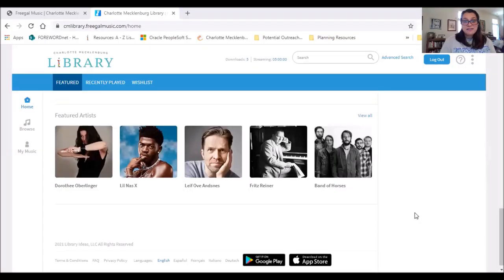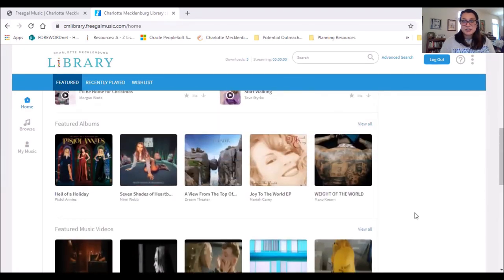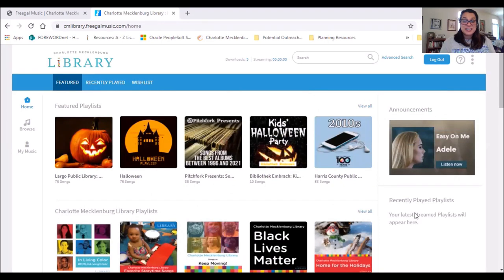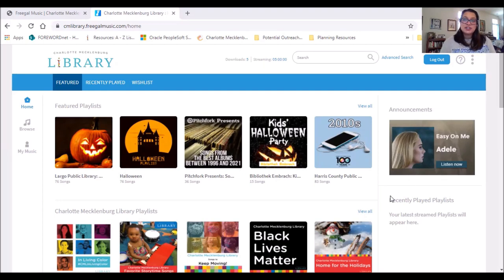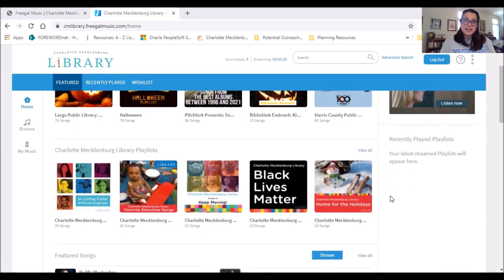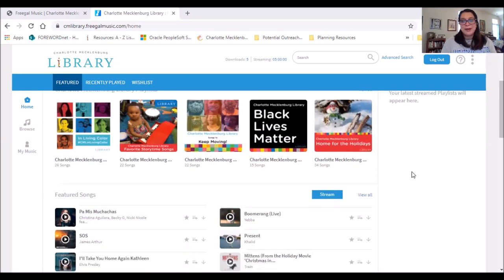Reading in Color Shorts - Library Resources Edition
Check out Freegal, a free resource that you can access to stream and download free music.